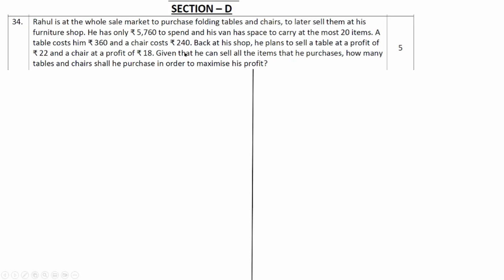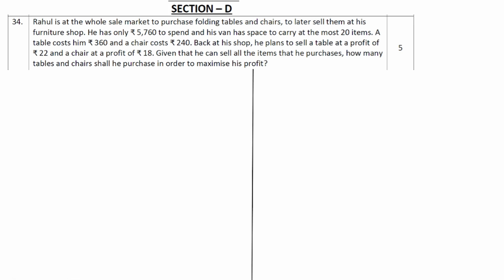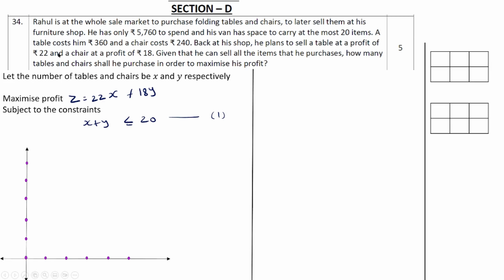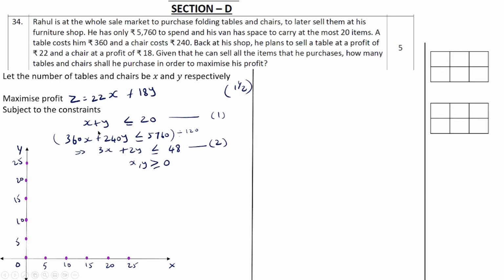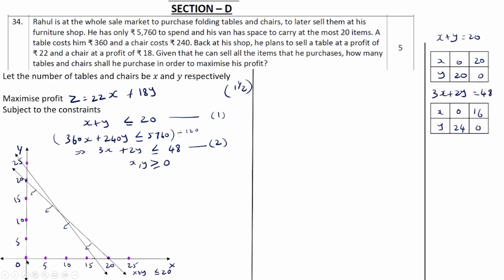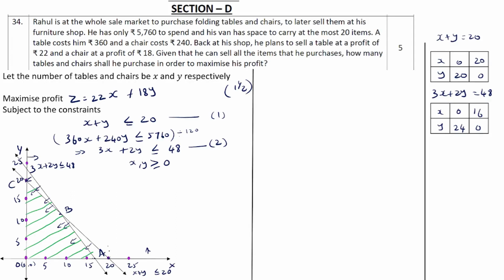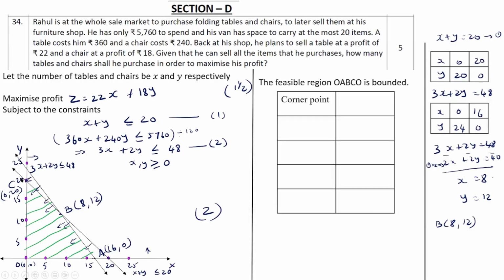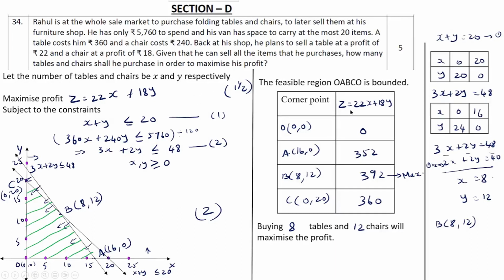LPP | Part 2 | Formulation| Corner point method | Class 12 Applied Maths in English | 2022-23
Topics

Mathematical Formulation
Corner point method
Q 34, Section D, Sample Question Paper 2022-23

Videos on